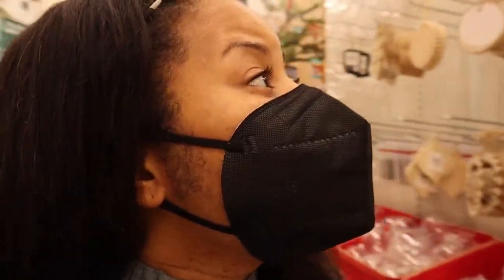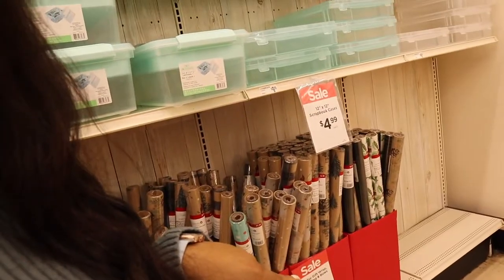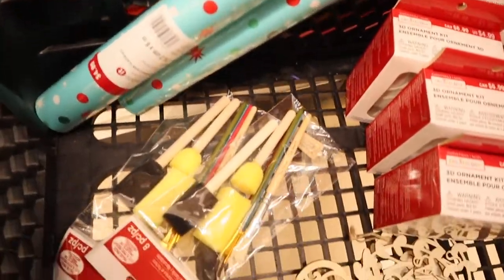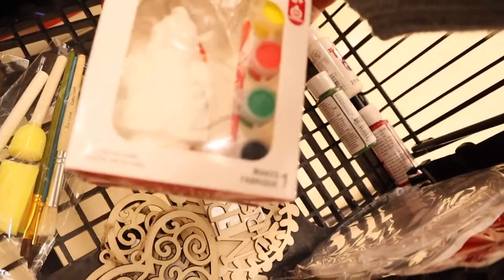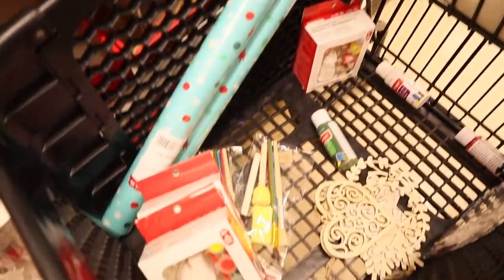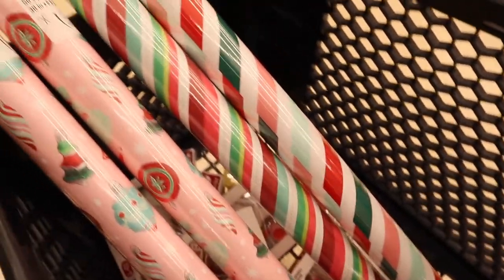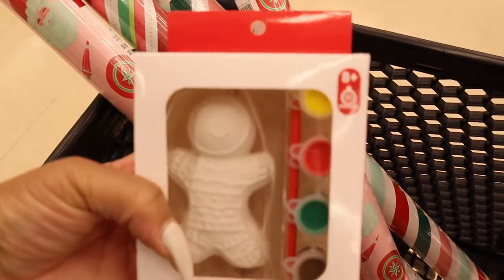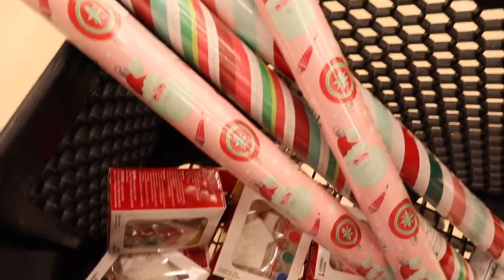25 Days of Vlogmas 2021 | DAY 19: Running Errands🎄♥️✨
Welcome to Day 19 of 25 Days of Vlogmas! Come along with me running some errands today! Tap in to see where I went! 🤪